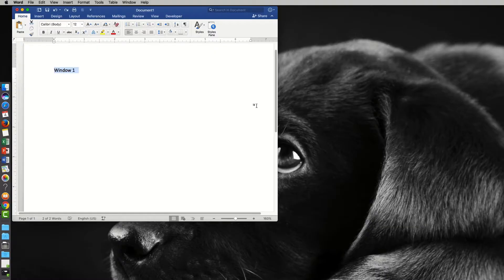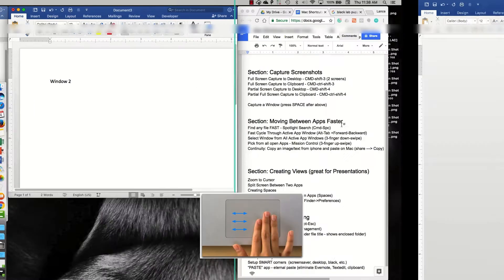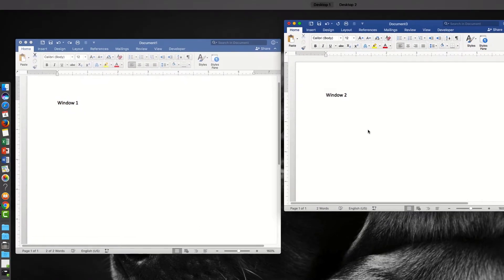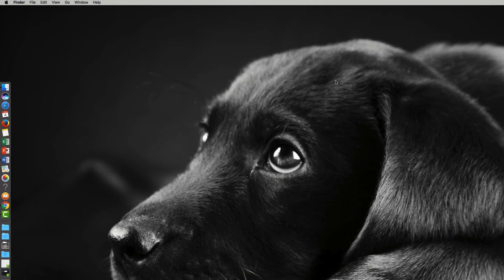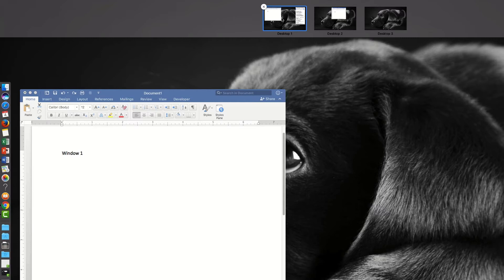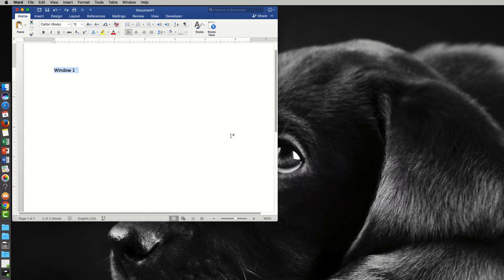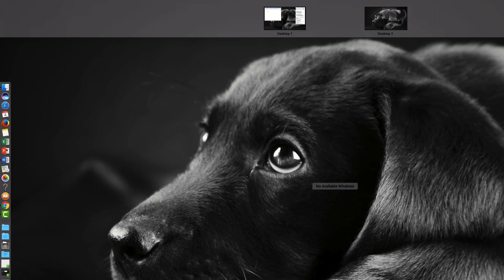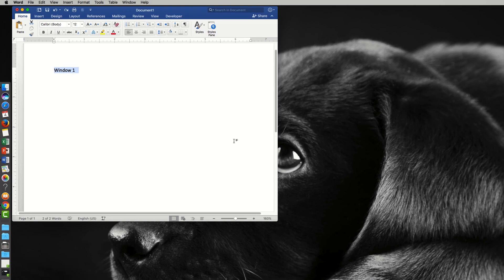Switching Between Multiple Desktops - Mac Keyboard Shortcuts MacOS X High Sierra - 12 of 17 Tips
Become a better PRESENTER by arranging apps on separate desktops and then quickly switching between them via "Spaces" with this quick Mac trackpad gesture.

*** FREE KEYBOARD SHORTCUT “CHEAT SHEET” ***

This “Cheat Sheet” gives you everything you need at your fingertips to -

BE A BETTER DESIGNER

You’ll learn how to elegantly and quickly capture any image, app window or section of your screen to use in your designs. Every good designer knows that inspiration can come from anywhere, and when you can capture what you need, exactly when you are inspired, your designs get better!

BE A BETTER PRESENTER

If you are still minimizing windows then maximizing them from the app Dock you are working like a caveman, especially when it comes to delivering presentations (and creating content!). Learn how to lay out application windows, create different desktops, and then navigate seamlessly between them. Your peers will be impressed with your new Mac ninja presentation skills!

SAVE TIME AND BE MORE PRODUCTIVE

You’ll also learn:

*  How to kill crashed, non-responsive “pinwheeled” apps & keep working!
*  How to customize the Finder window – get into favorite folders FAST!
*  Clean up your hard drive – never let storage be an issue again!
*  How to easily copy images from your iPhone and paste them on your Mac!
*  And much, Much, MUCH MORE…!

Get your "Cheat Sheet" now, print it out and keep it by your computer - see immediate results!